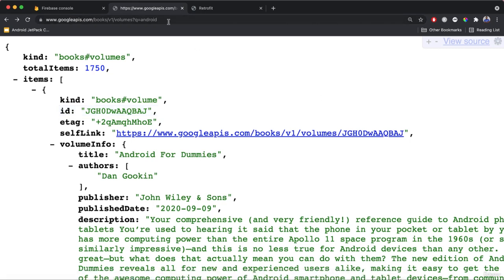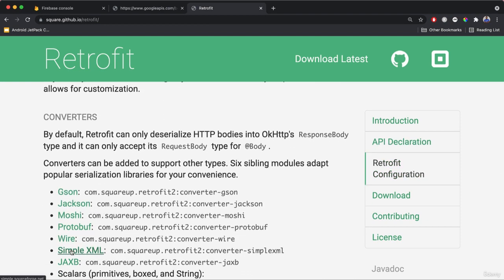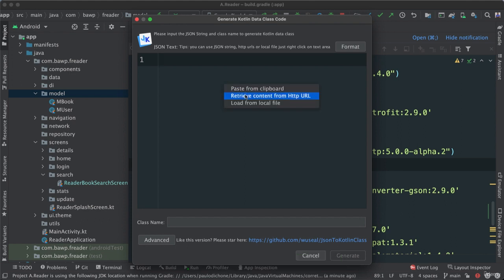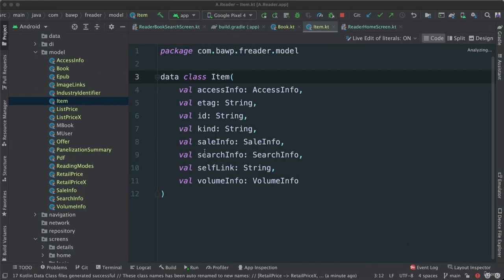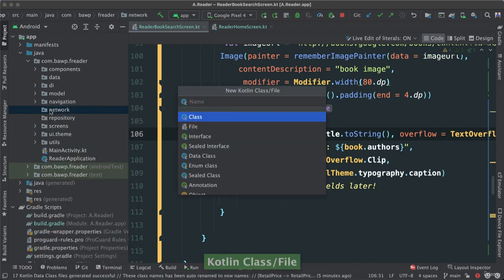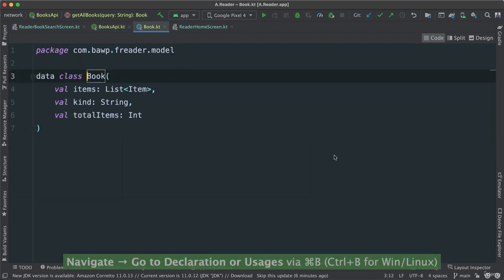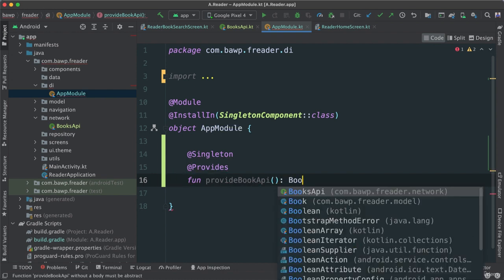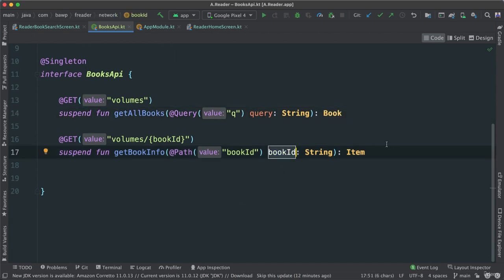258 Setting up Retrofit and Hilt DI Part 1